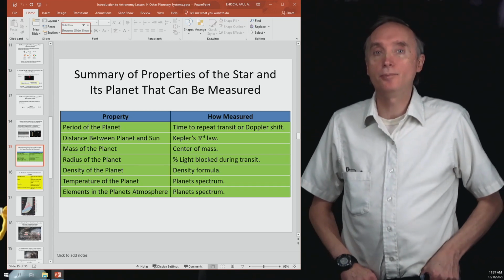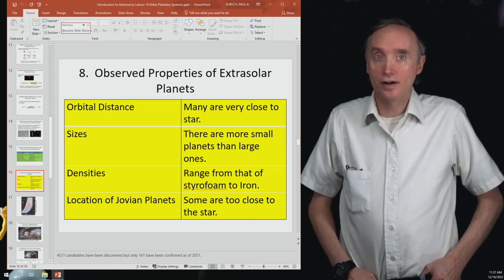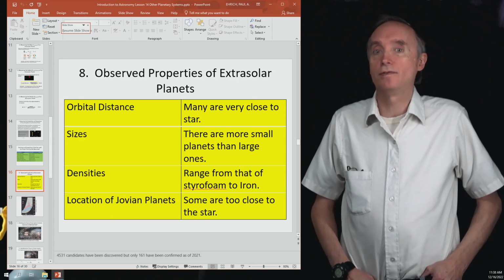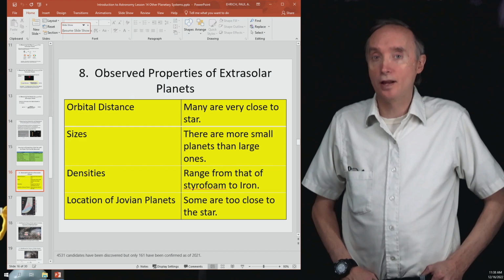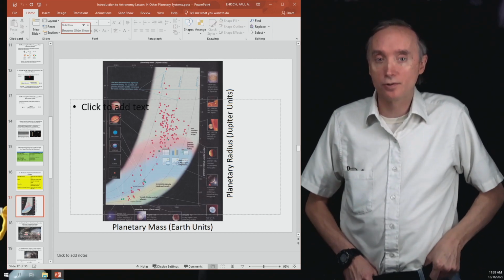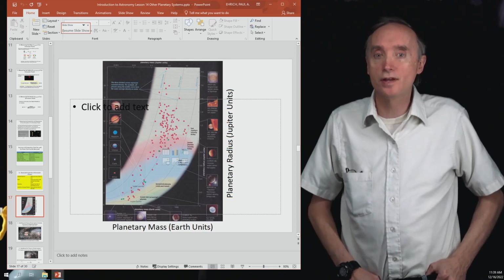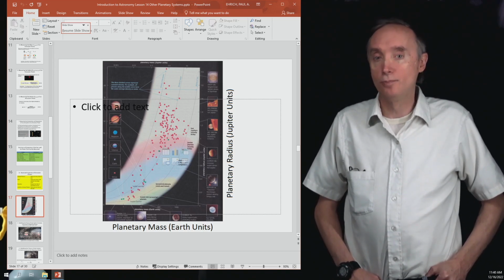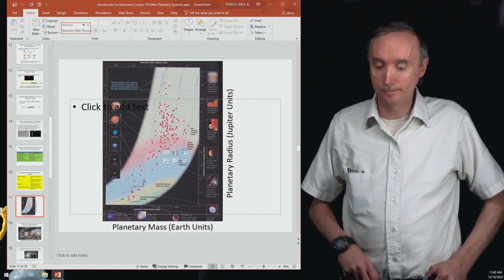Ast 14 7 Kinds of Extrasolar Planets That Have Been Discovered So Far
In this segment of lesson 14 you will see the different types of planets that we have observed outside of our own solar system.